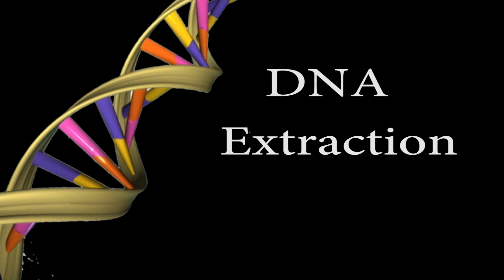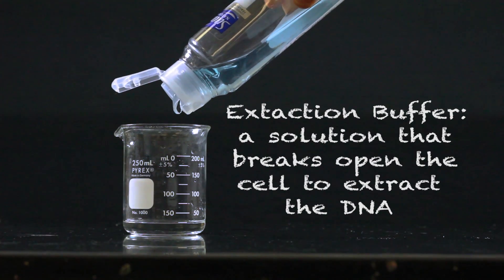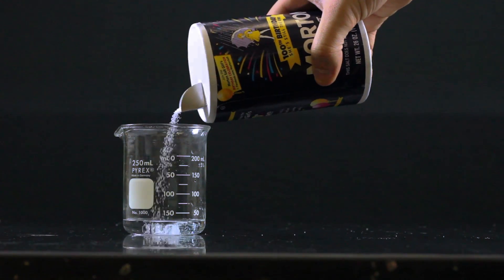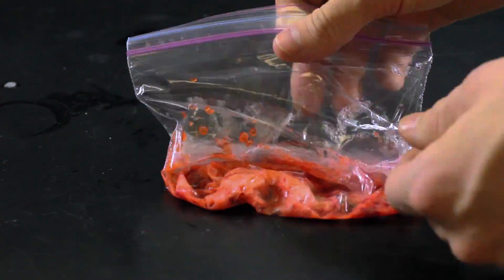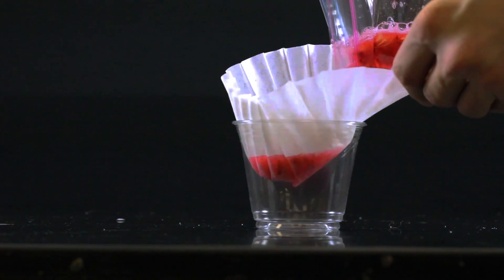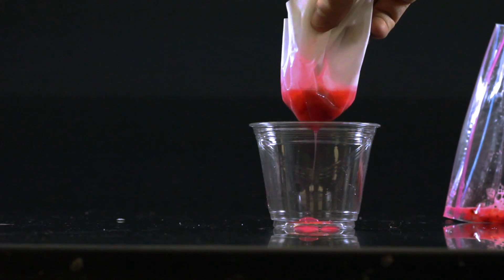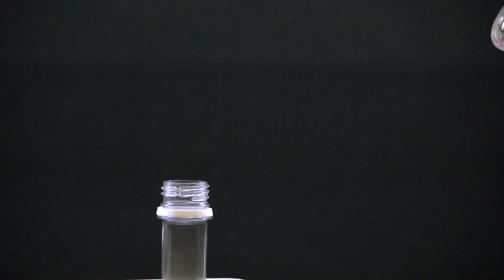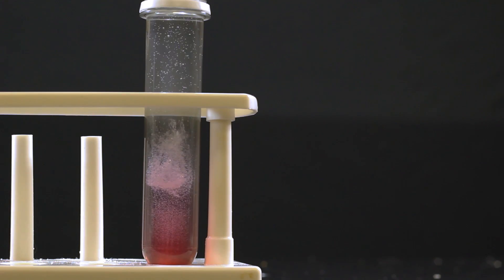Strawberry DNA Extraction (Biology / Chemistry)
This video shows you how to extract DNA using materials you can find around your kitchen.

▶️ How to extract strawberry DNA:
Step 1: We'll start by creating the extraction buffer. Add 25 mL of water to a beaker.

Step 2: Stir in 1 tblsp of clear, unscented shampoo. Set aside.

Step 3: Place a strawberry in a sandwich bag and mush it up until there are no lumps left.

Step 4: Add the extraction buffer to the bag and mix them together for about thirty seconds.

Step 5: In a new beaker, place a coffee filter over the opening and pour the mushed strawberry juice over the filter into the beaker.

Step 6: Fill a test tube with isopropyl alcohol.

Step 7: Pour some of the red liquid into the test tube as well. Observe as the DNA strands rise to the top. The DNA floating at the top is not from one cell, but from billions of cells all tangled together.

▶️ How the strawberry DNA extraction experiment works:
The extraction mixture breaks open both the cell and nuclear membranes., releasing DNA into the solution. We separated the DNA from the big strawberry pieces using the coffee filter when we strained the liquid into a new container. DNA is not soluble in isopropyl alcohol, so when we mix the solution with isopropyl alcohol, the DNA clumps together and floats to the top.